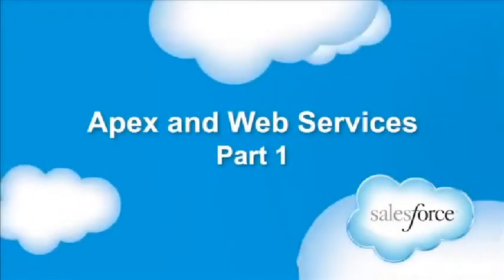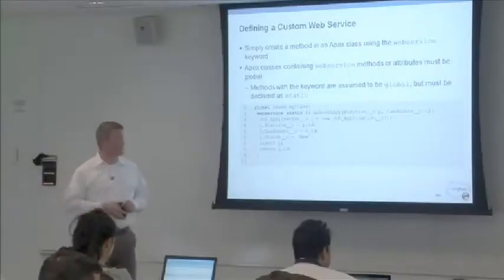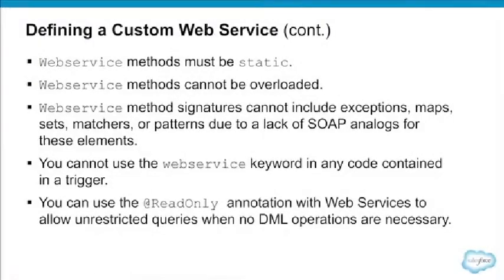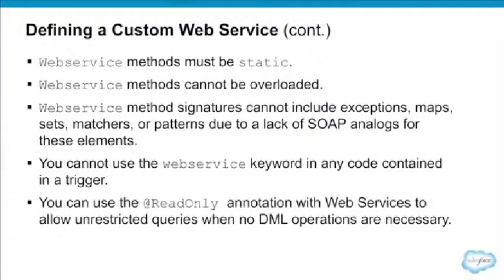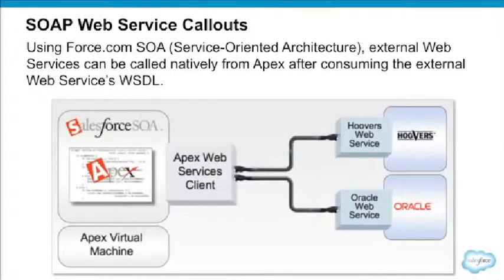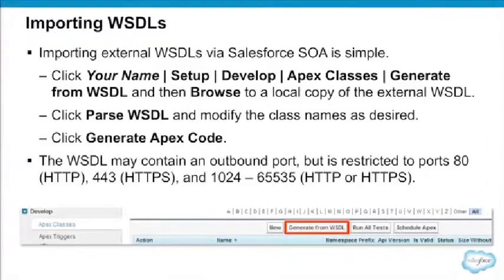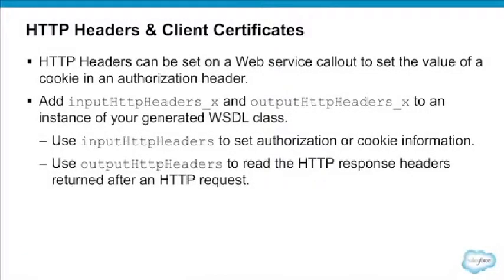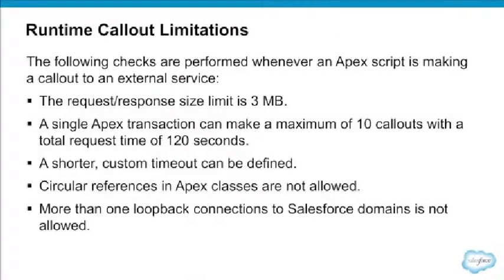17 Apex and Web Services Part1